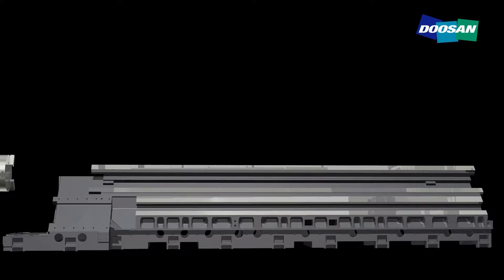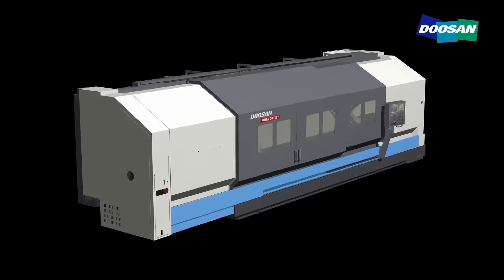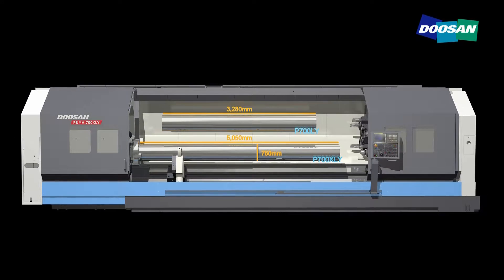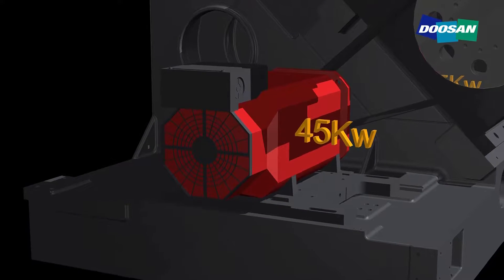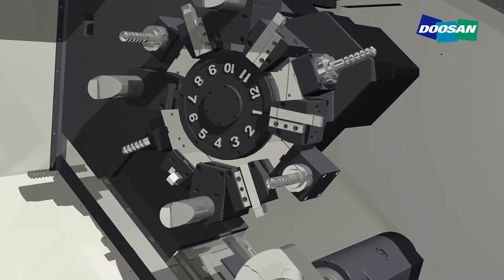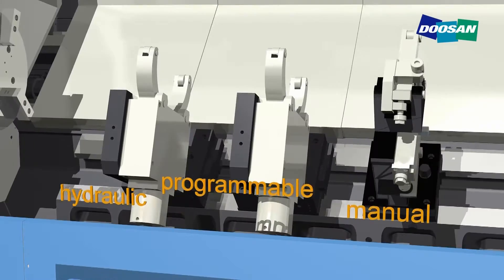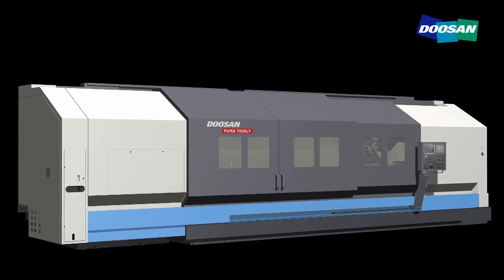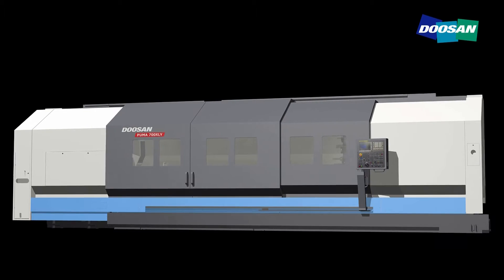PUMA 700XLY 3D video_Doosan Machine Tools 두산공작기계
24" Powerful Large-sized Heavy Duty Turning Center